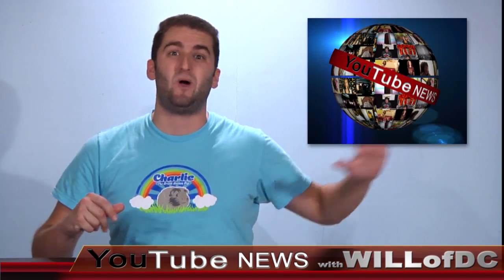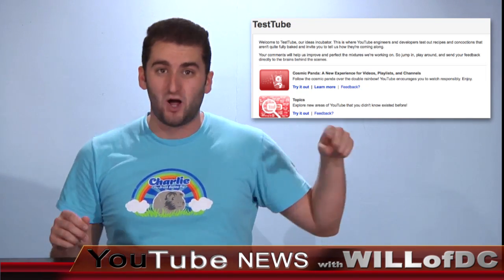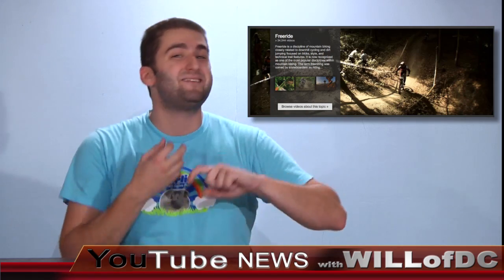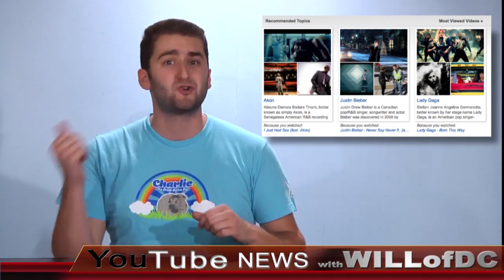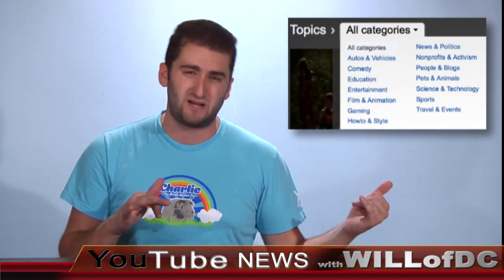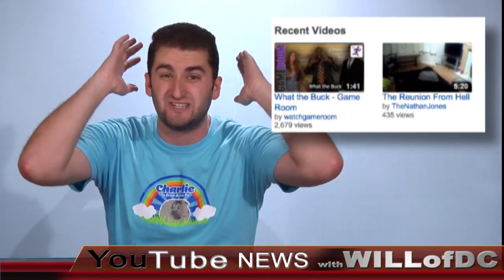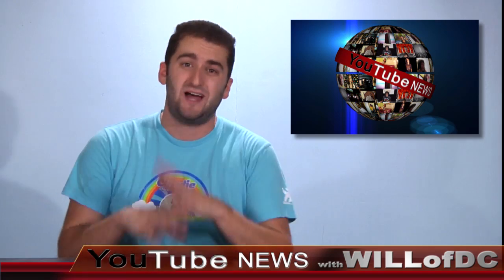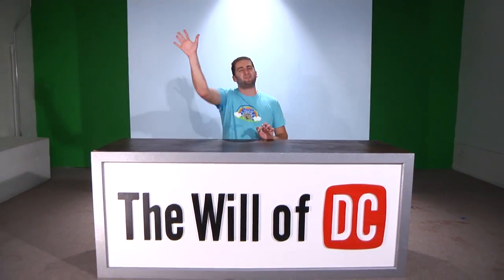YouTube NEWS! New Topics Page Tutorial Review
Welcome to YouTube NEWS! In today's episode i give a tutorial & review of the new browse page called "topics"! it kinda sucks and there's a lot to go over but its worth the watch, i promise!

"youtube news" youtube news tutorial review topics browse beta testtube feedback "most viewed" search google Entertainment explore
topics review
topics tutorial